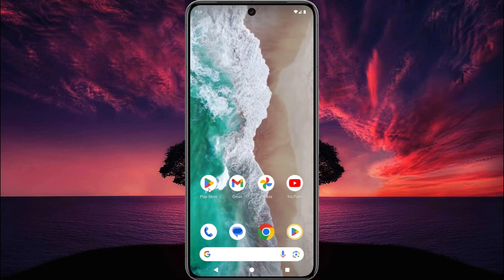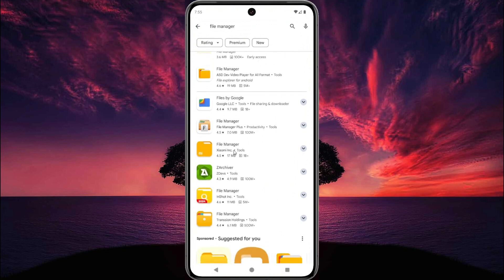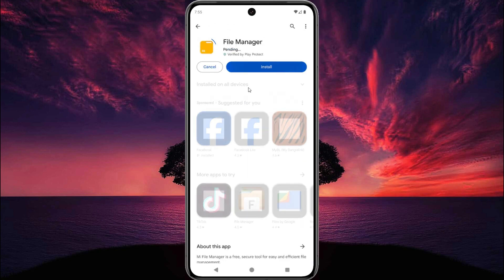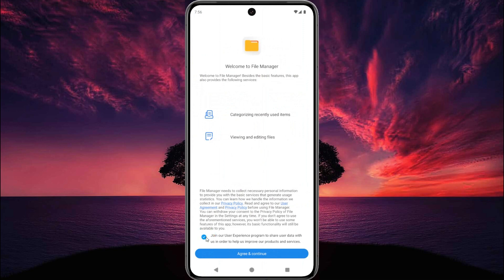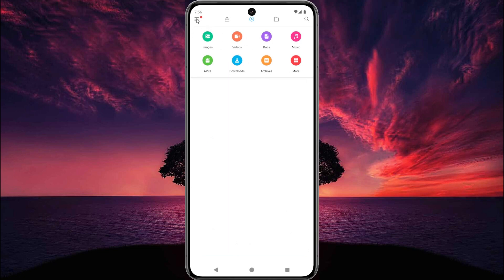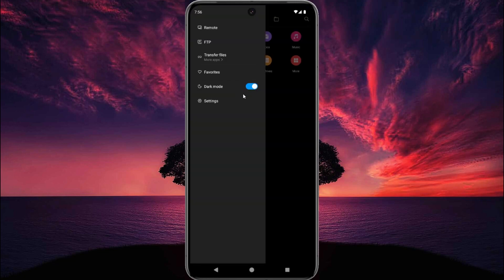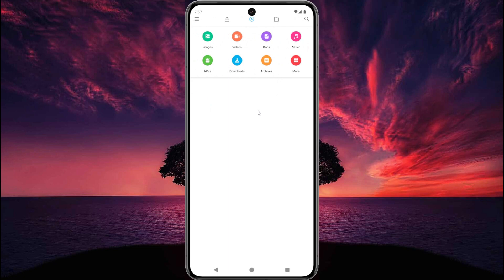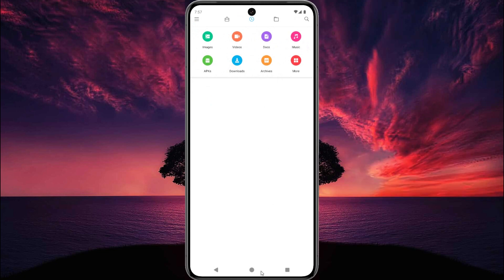How To Use Xiaomi Phone's File Manager in Any Phone - Full Guide